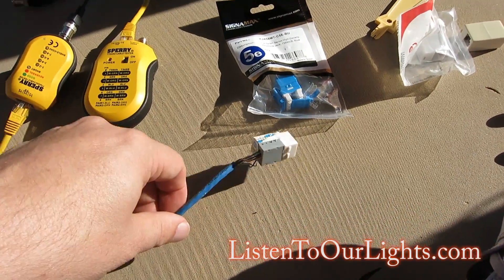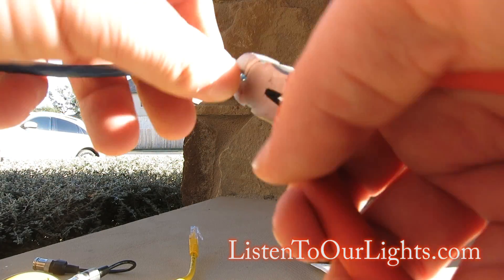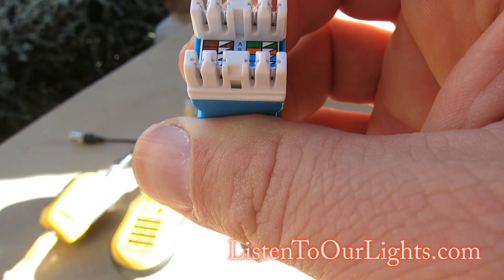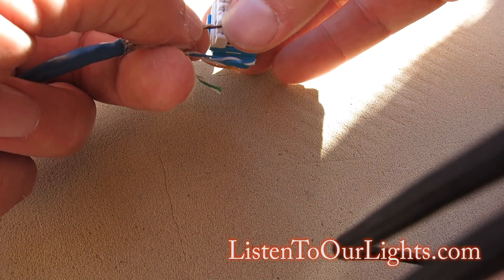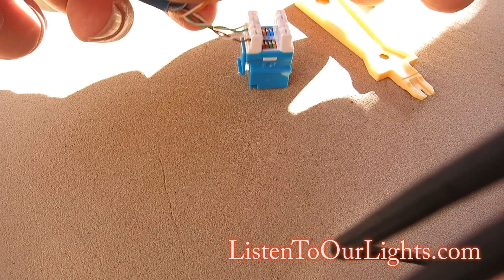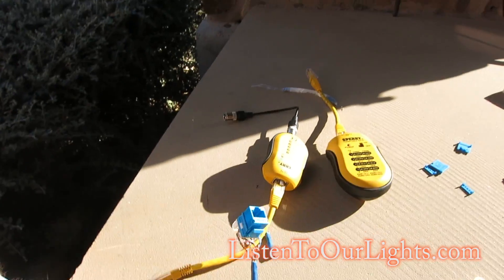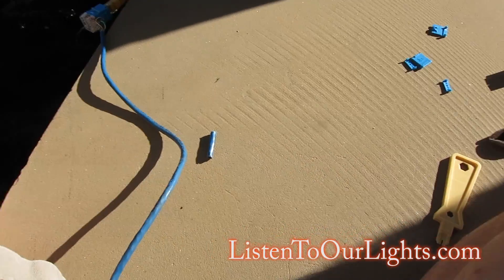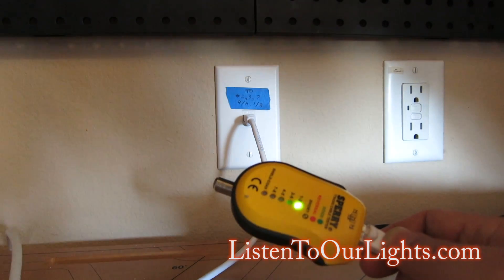Wiring and Testing RJ45 Jack to CAT5 Cable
In this video I replace a worn out RJ45 (female) jack on the end of a CAT5 cable using a little punch down connector kit.

Sperry TT64202 Cable Test Plus Coax & UTP/STP Cable Tester, 1/Clam, 2 Clams/Master